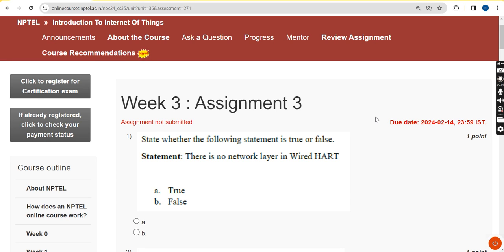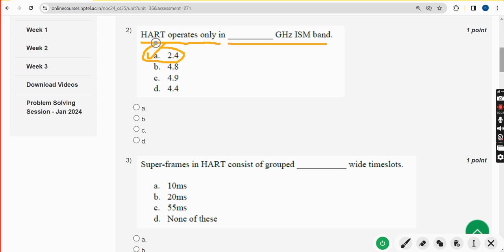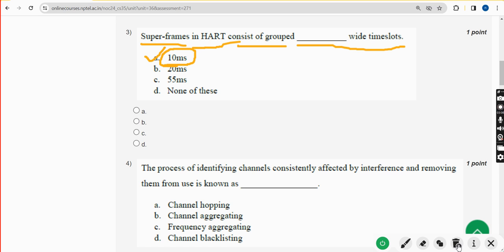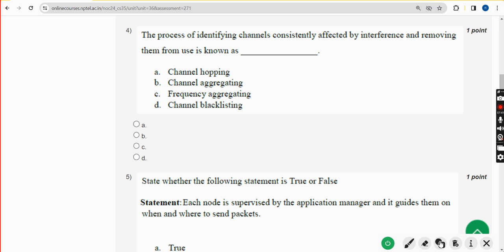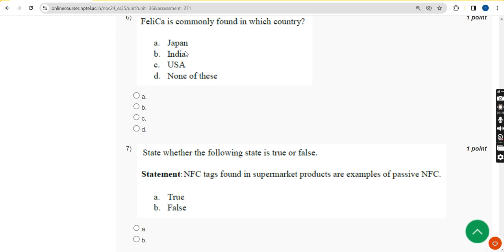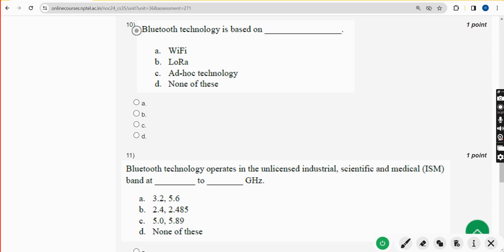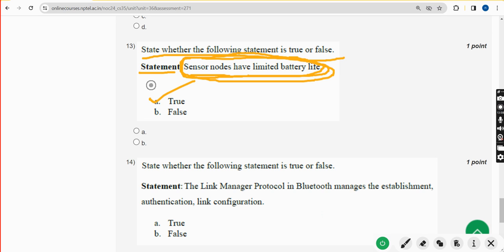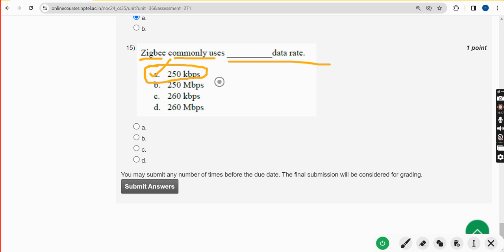Introduction to Internet of Things|| WEEK-3 Quiz assignment Answers 2024||NPTEL||IoT